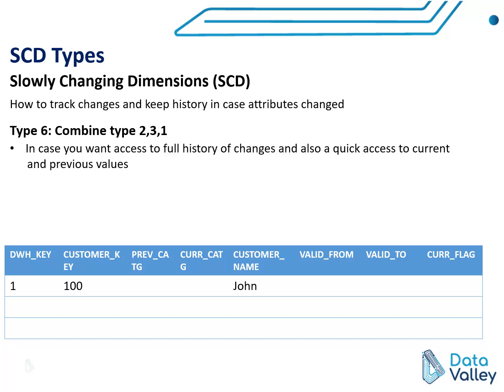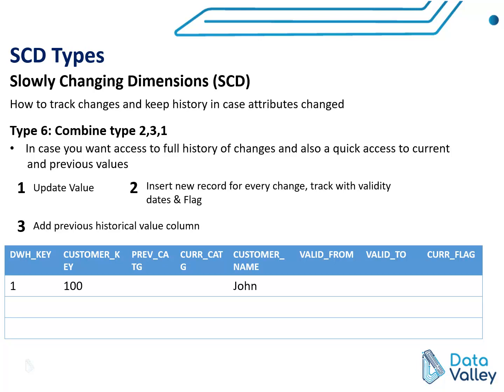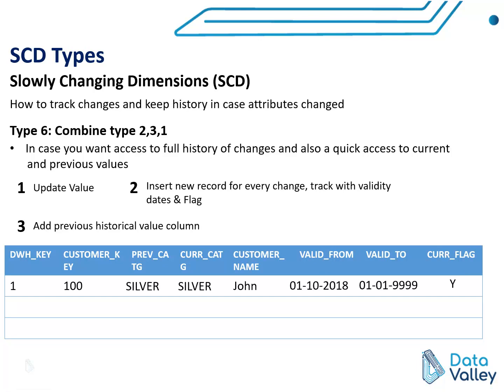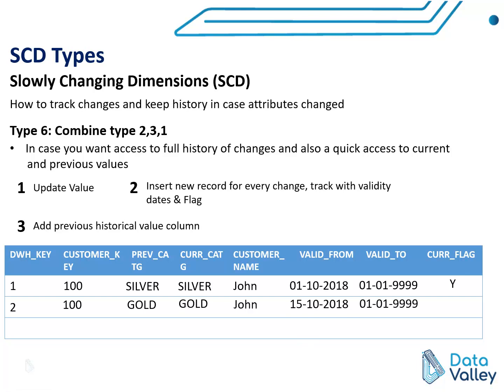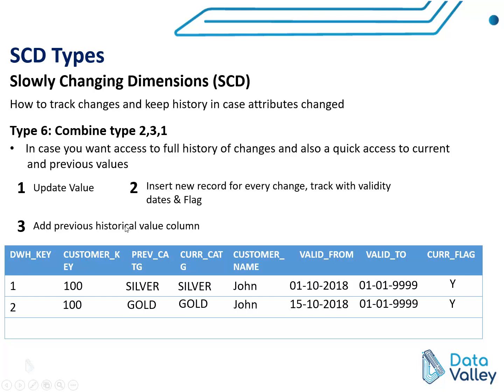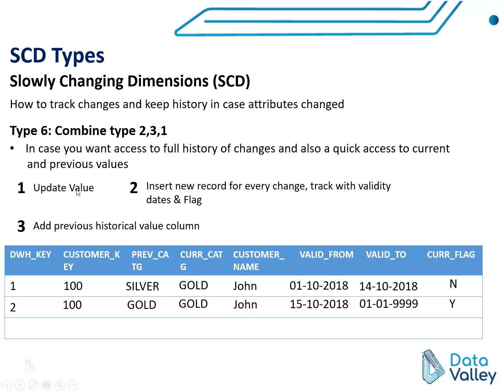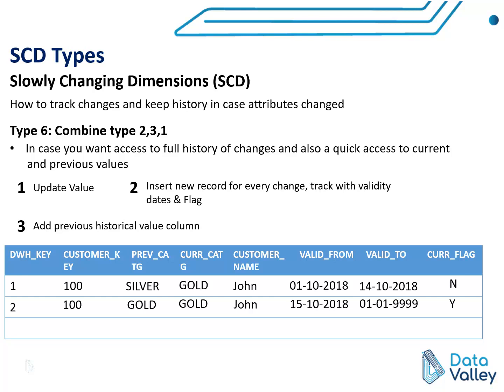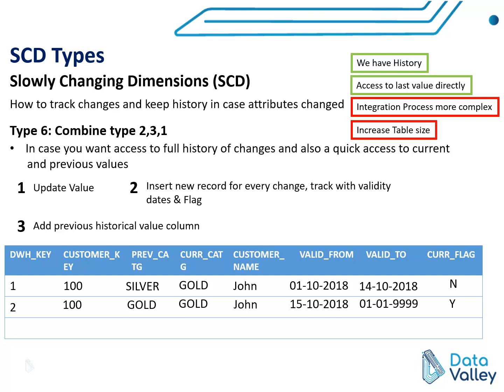Data Warehouse #14: Dimensions Types - SCD - Type 6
Data Warehouse Design and Modeling #14

In this video, we will start exploring slowly changing dimensions type 6, and you will understand the pros and cons of this type.